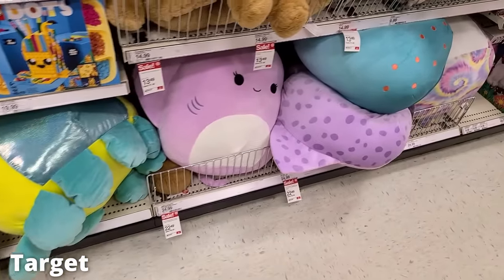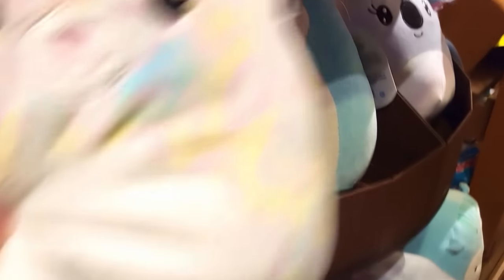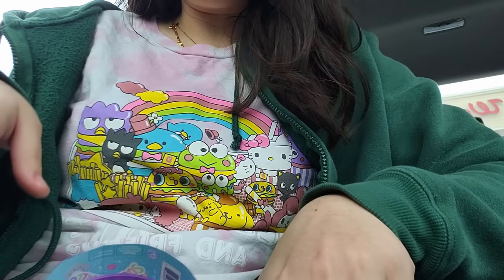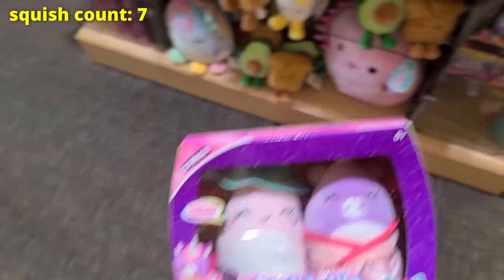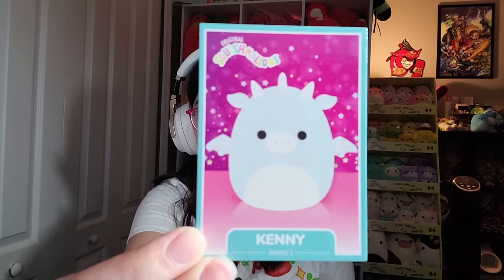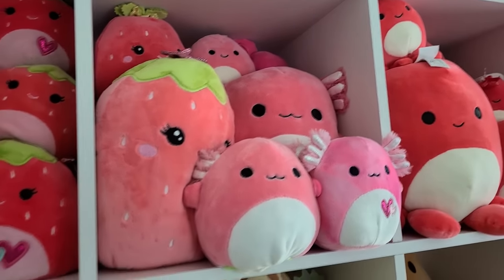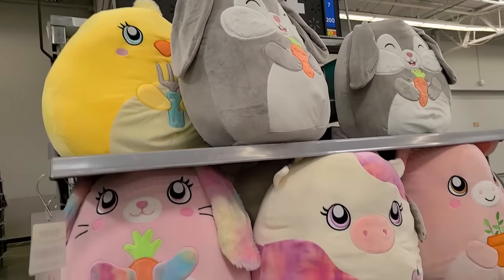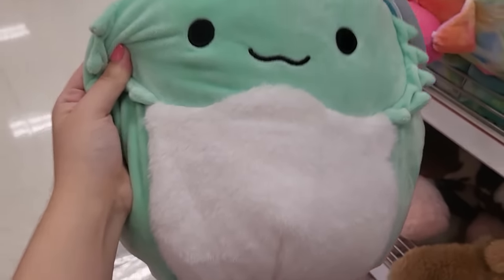squishmallow hunting | ALL the squishmallows I saw in a WHOLE MONTH!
let me know if you guys like these longer squishmallow videos or if you would prefer shorter, more frequent ones! ♥